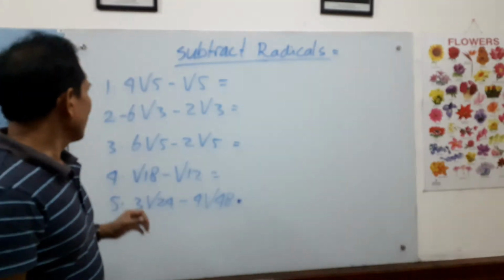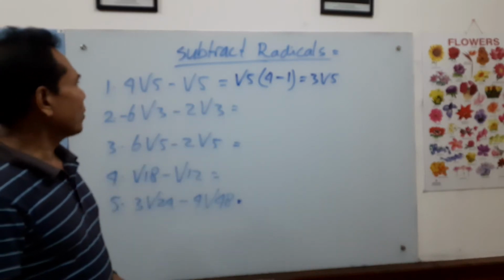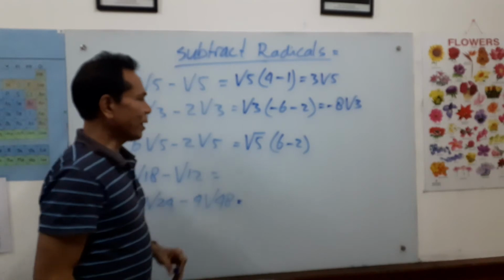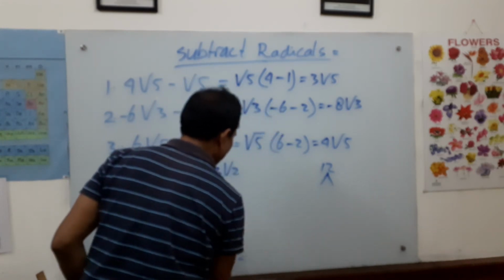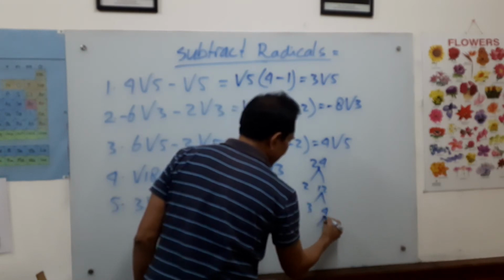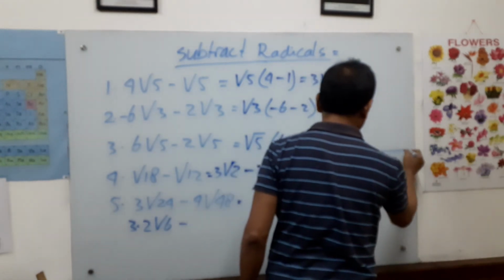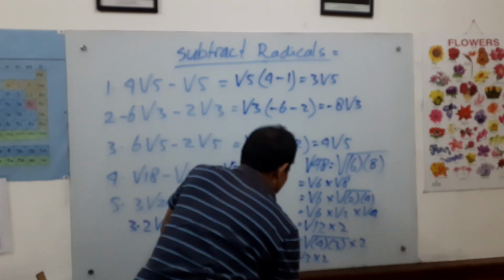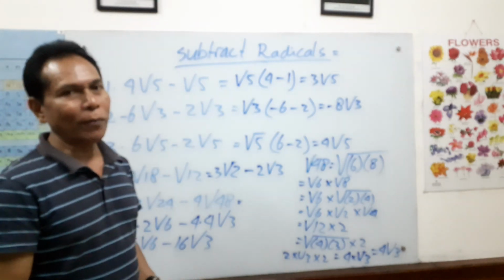Subtraction Of Radicals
How to subtract and simplify radicals